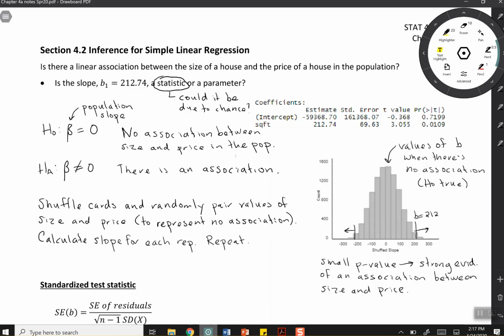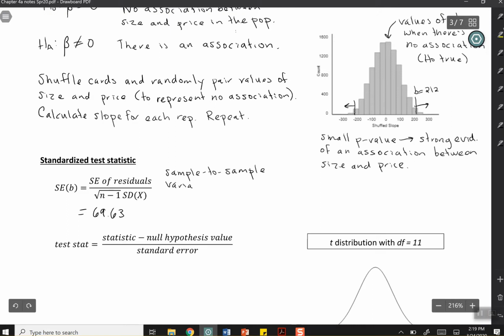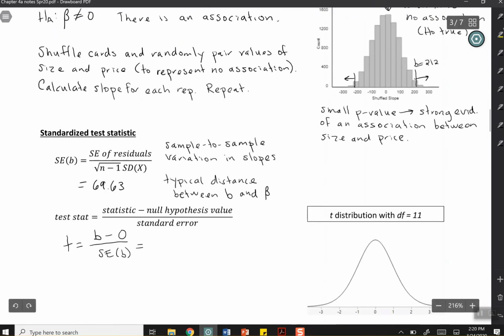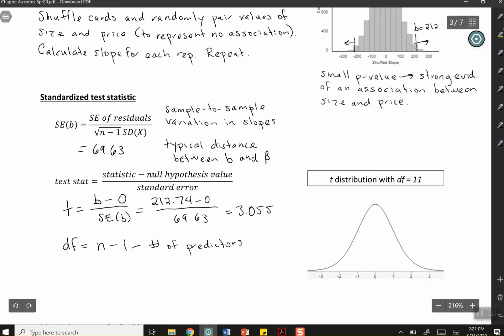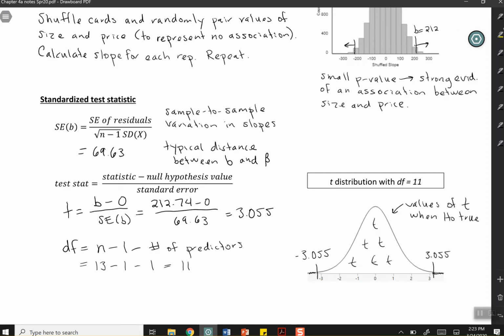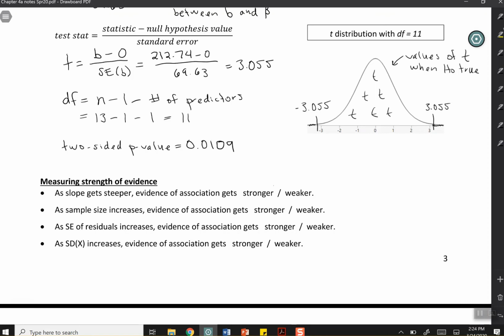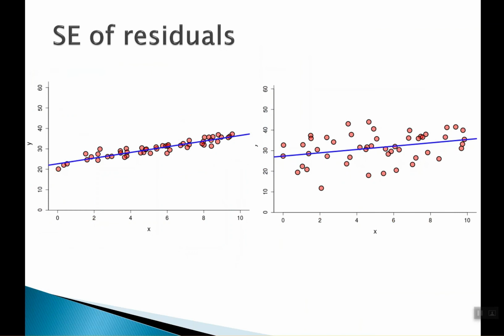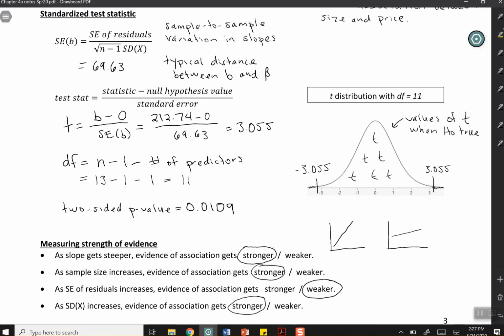STAT 4110H: Theory based test for slope